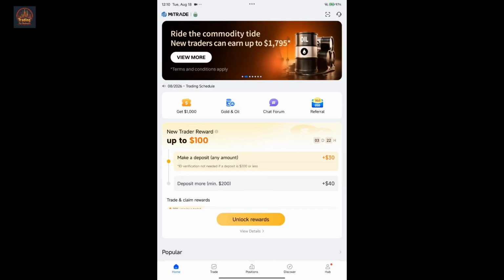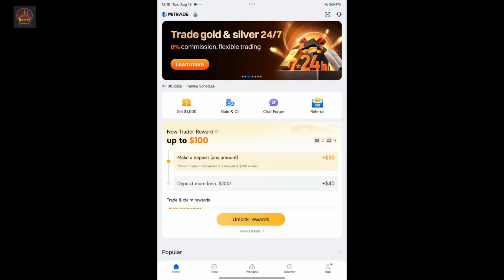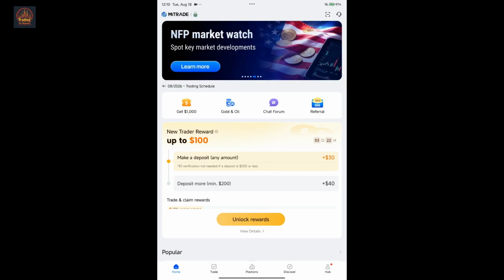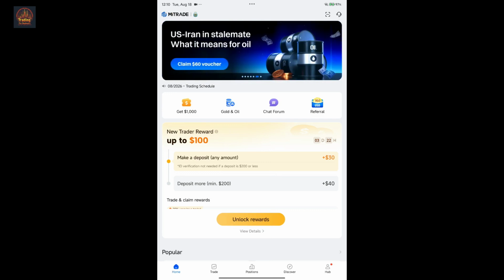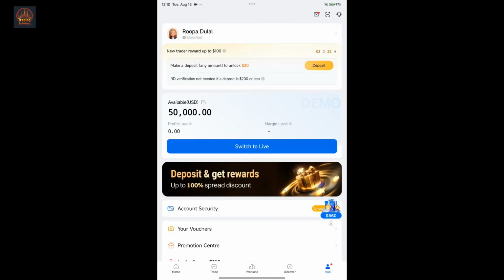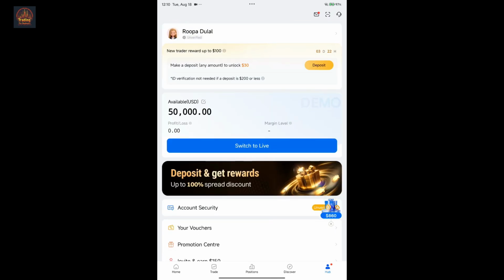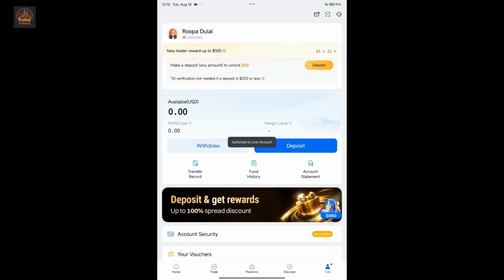Ready to Trade for Real? How to Switch to a Live Account in Mitrade (2026)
Ready to move from demo trading to a live account in Mitrade? In this tutorial, I'll show you how to switch from your practice account to a live trading account.